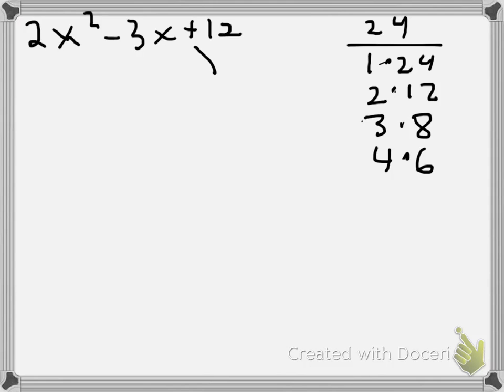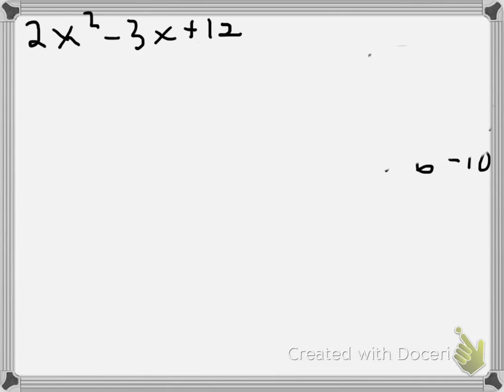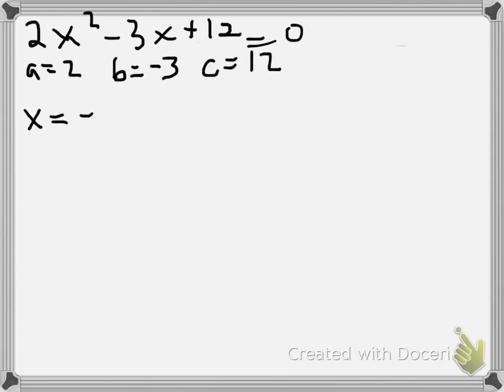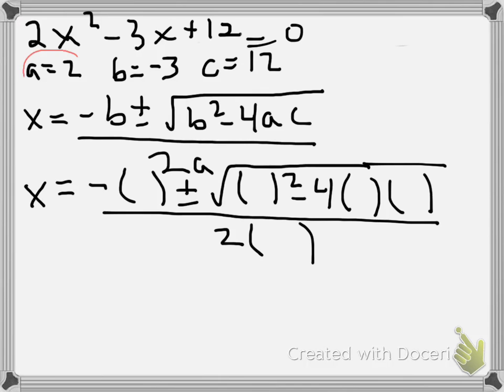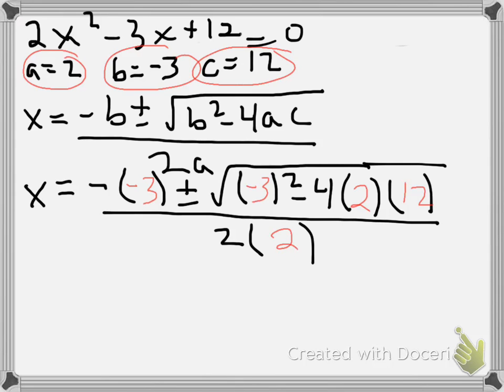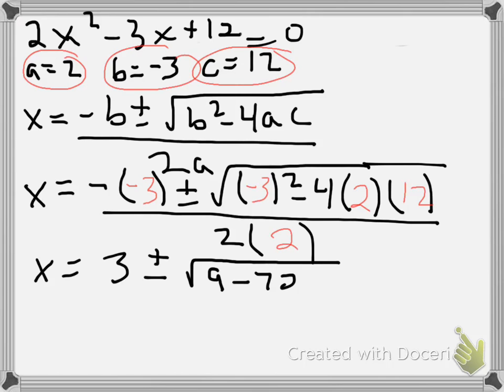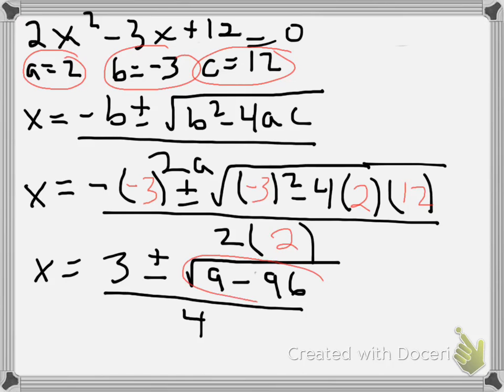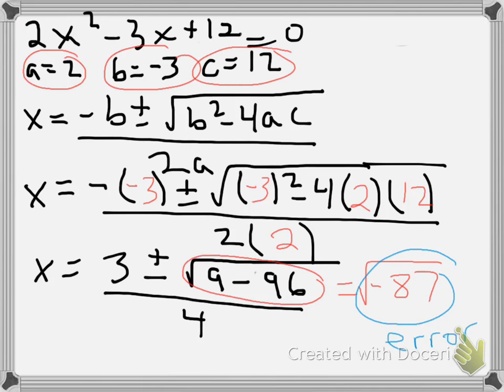Quadratic formula ex 2